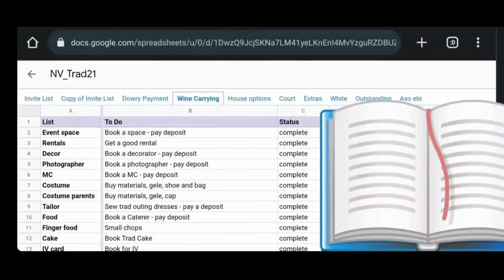💍 How to PLAN YOUR WEDDING with no Event Planner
a 7 steps guide on what you'd need to plan a wedding successfully without an event planner.

I was able to plan my customary & white wedding with my husband's help, without an event planner.

Here is a free budget template 'google sheet' shared below👇
 (Ngn wedding)
You can copy & use it as your planning document to plan yours